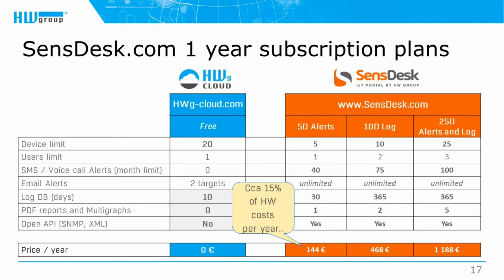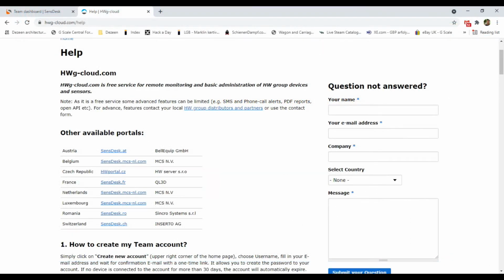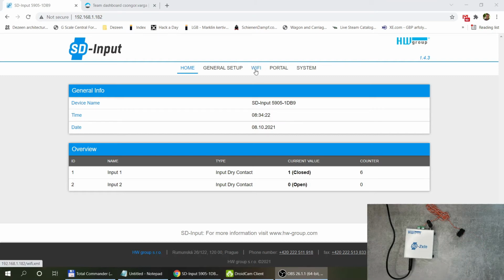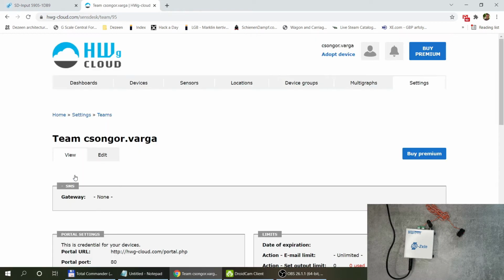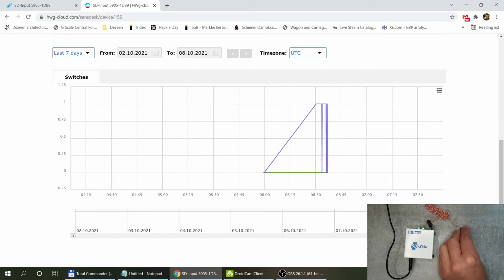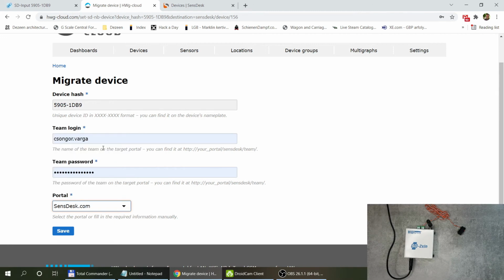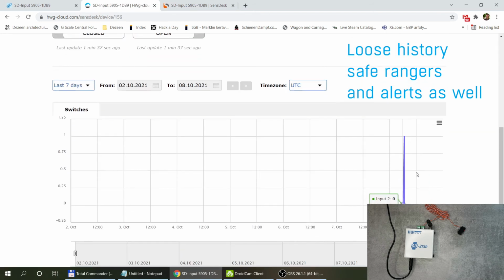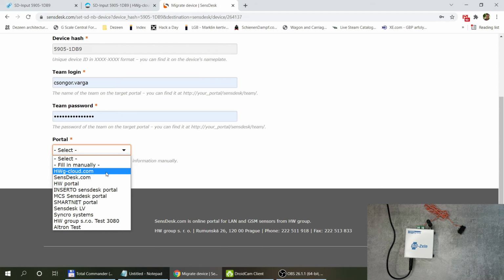HWg cloud options